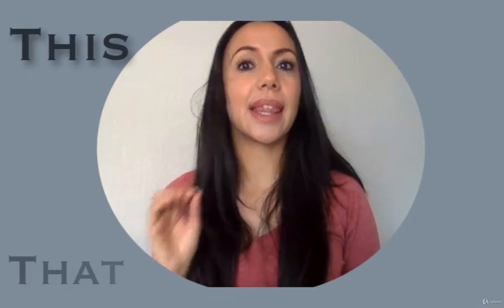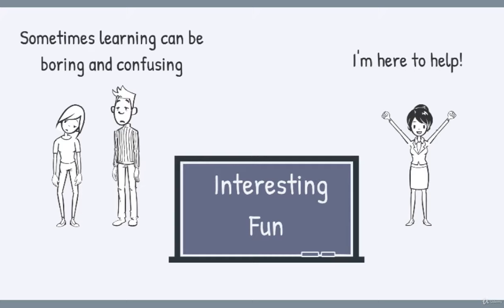Learn how to use THIS THAT THESE and THOSE....